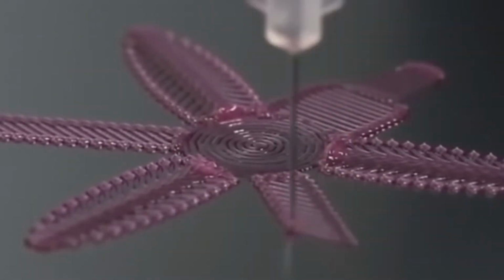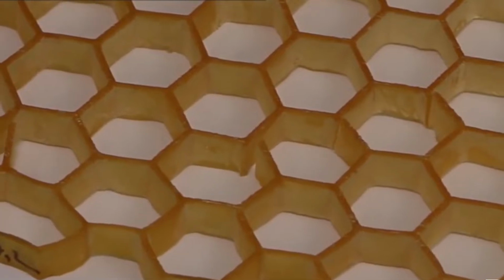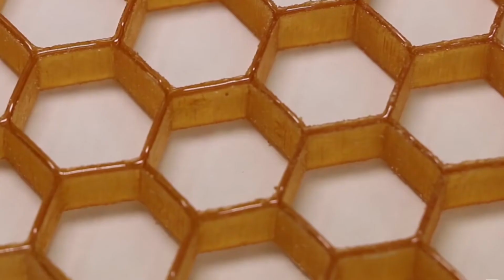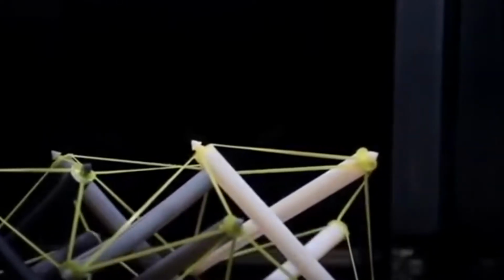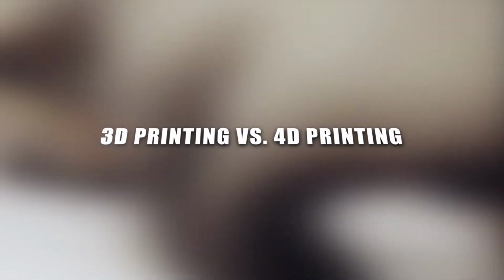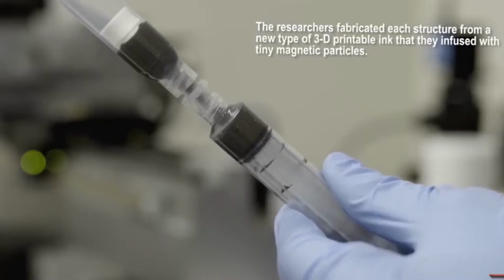What is 4D printing and how does it work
Welcome to our latest video, "4D Printing: Understanding the Technology and How It Works"! In this educational video, we will be exploring the exciting and rapidly developing world of 4D printing.

4D printing is the next step in the evolution of 3D printing, taking it from a static object to one that can change over time. This cutting-edge technology combines traditional 3D printing techniques with smart materials that can respond to stimuli such as heat, light, or moisture.

In this video, we will be discussing the basics of 4D printing, including its history, the different types of smart materials used, and the technology behind it. We will also be showcasing some of the most innovative and exciting applications of 4D printing, such as self-assembling structures, adaptive clothing, and even medical implants.

Whether you are an engineer, designer, or simply curious about the latest advancements in technology, this video will give you a comprehensive understanding of 4D printing and its potential. We will be explaining the process step by step, so even those who are new to 3D printing will be able to follow along.